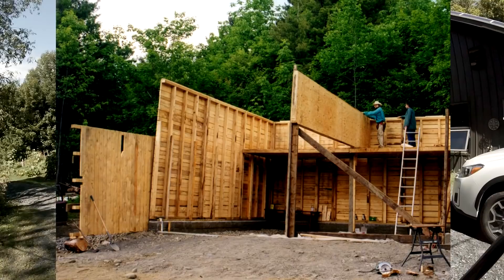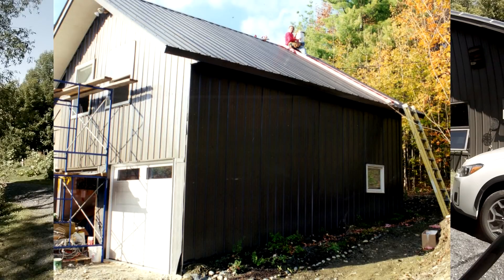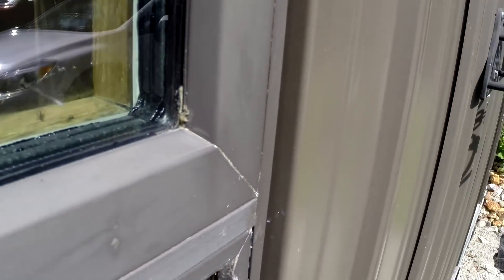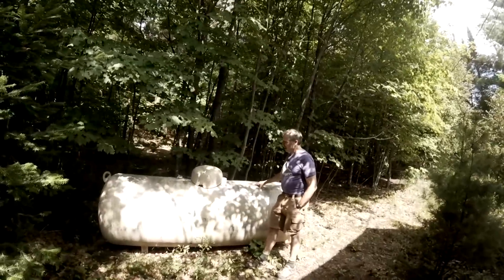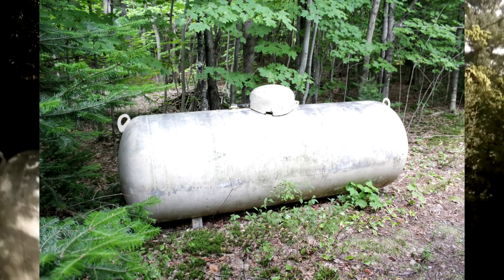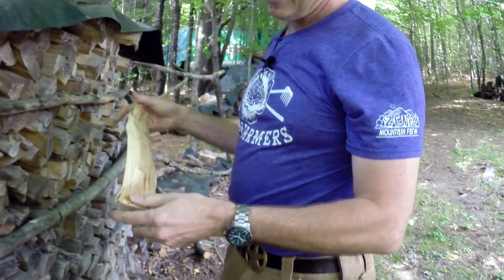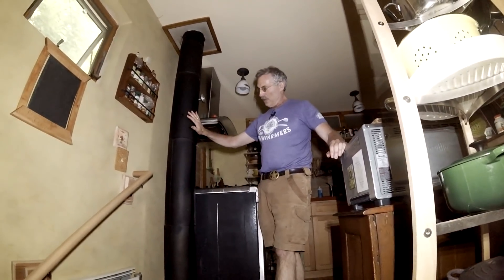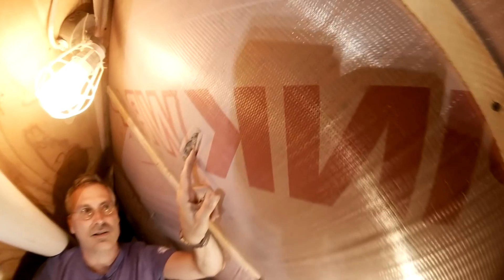Owner built super efficient house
Bill Hulstrunk built his own home up in the Green Mountains of Vermont.  This is a super insulated structure with a wood stove for heat.  It was also made out of pallets!  Amazing.  This is a fantastic example of the cool things people come up with.

Bill is very self-suffictient with water catchment, gardens, and wood for heat.  Even some solar for lights.

This is the first in a multi-part.  This video is an overview of the home and property.

Average Annual Energy cost:
Electric: 2,555 Kwh, $490
Propane: 185 gallons, $635
Wood: 1 cord, nearly Free (some chainsaw use)

Before you compare this use to your own, consider hat Bill lives in the mountains of Vermont at over 8,000 Heating degree days.  That is about 30% colder than where I live in Massachusetts.

Thank you Bill for doing the interview so everyone can see your home.